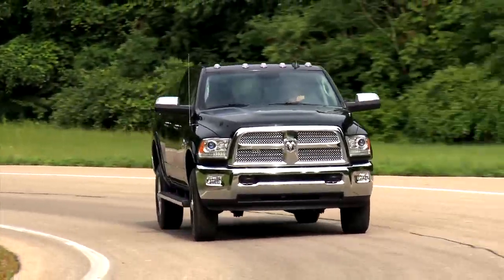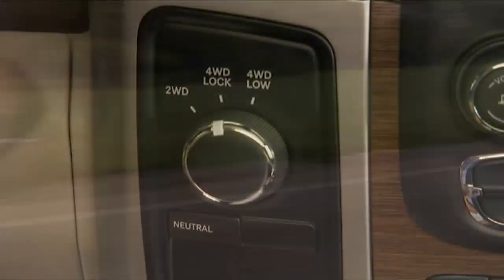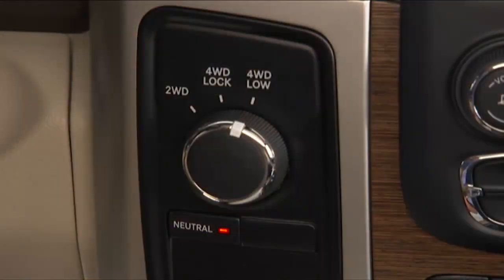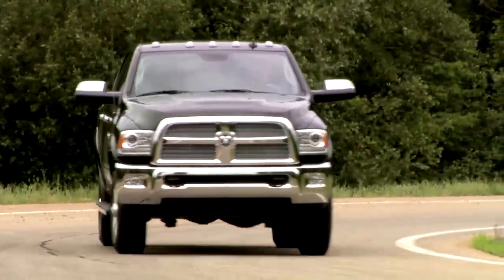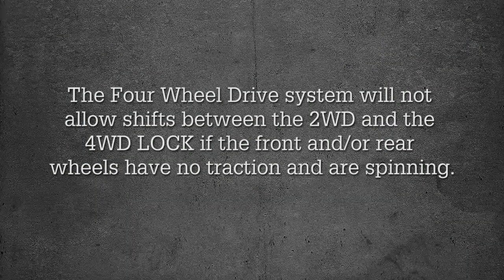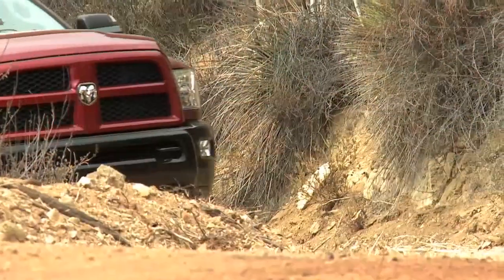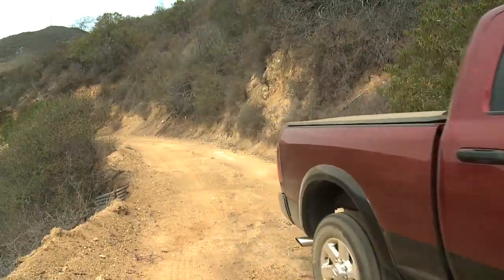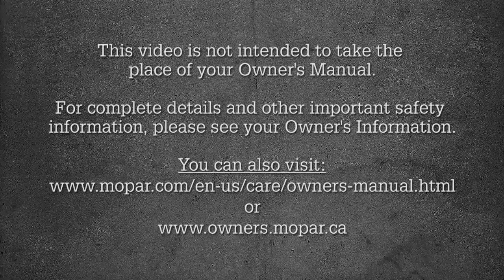Four Wheel Drive Operation-Four Position-4WD transfer case on 2018 Ram Truck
The 2018 RAM Truck 4X4 system allows you to place the transfer case in 4wd lock or 4WD low when traction or terrain dictate.